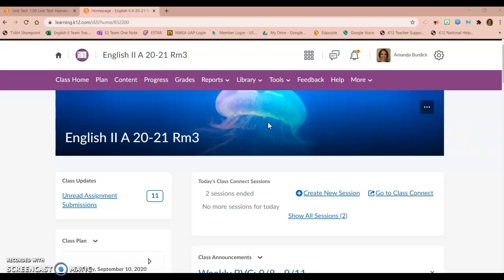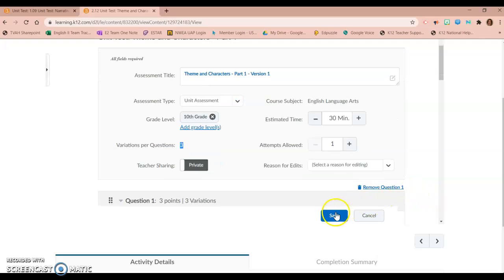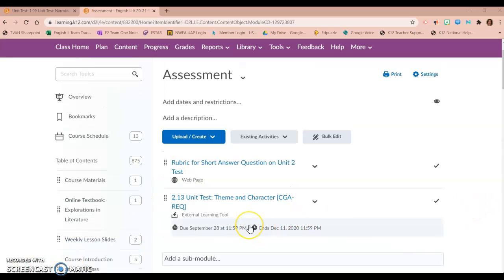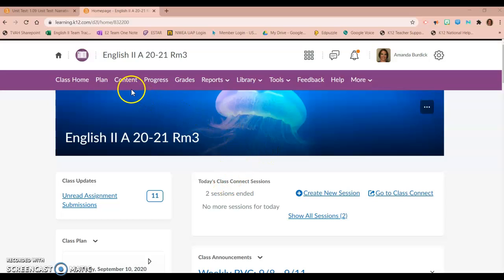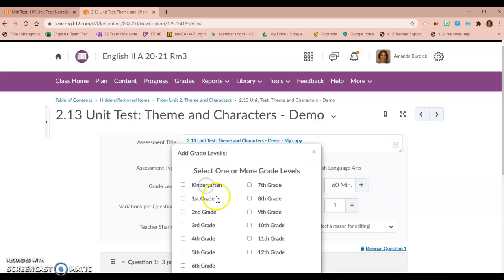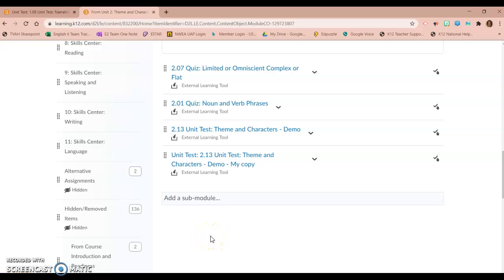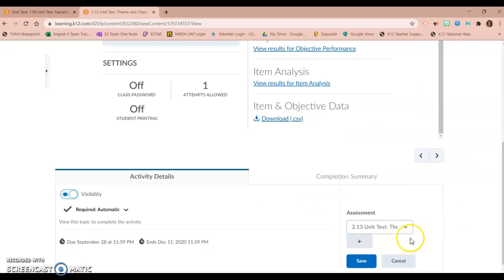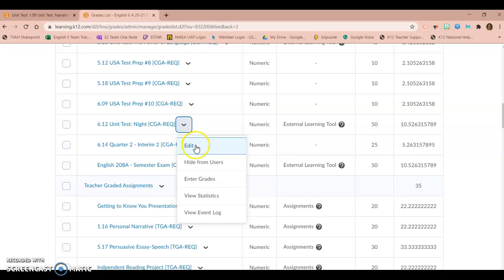Copying a test